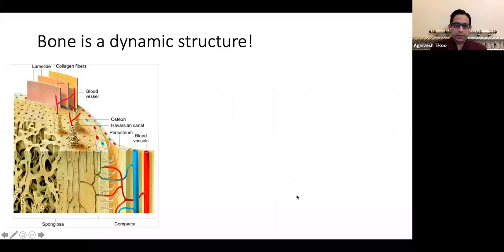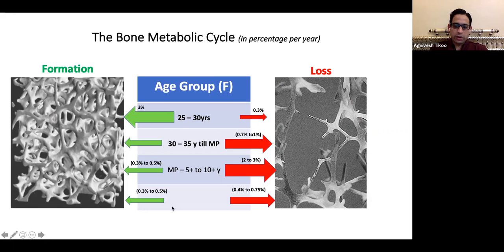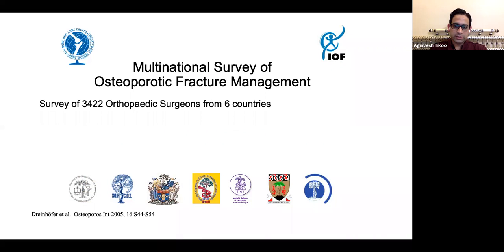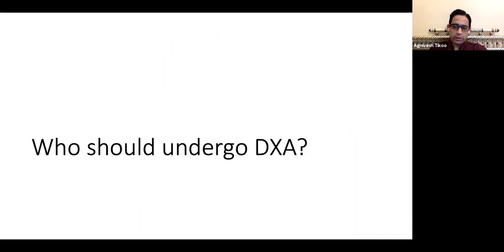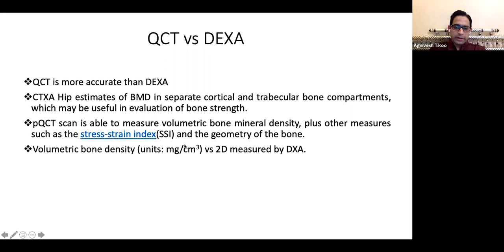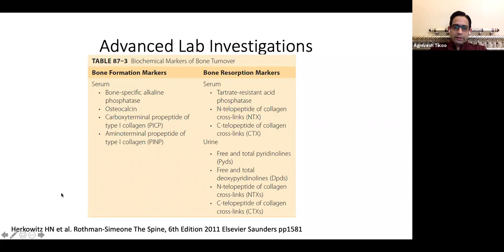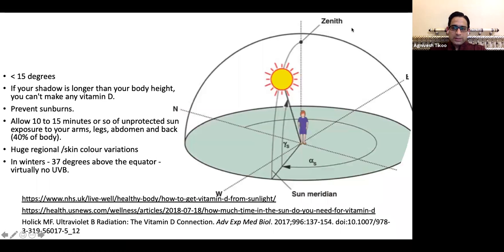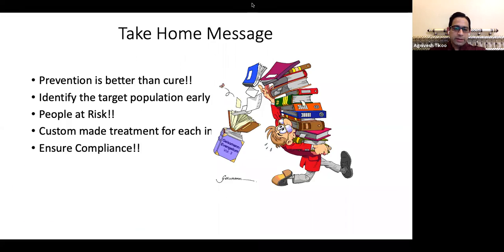Osteoporosis and VItamin D by Dr Agnivesh Tikoo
Osteoporosis, Understanding Bone Density, High risk groups for osteoporosis , Vitamin D - prevention and treatment.